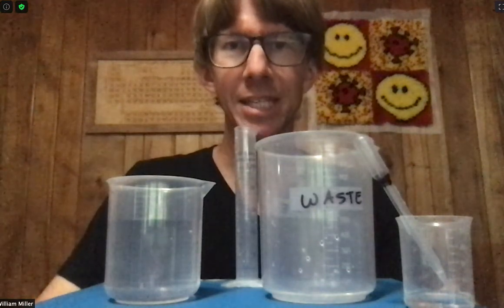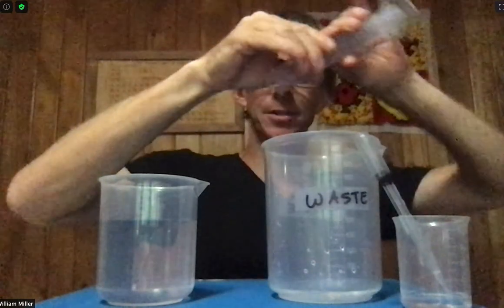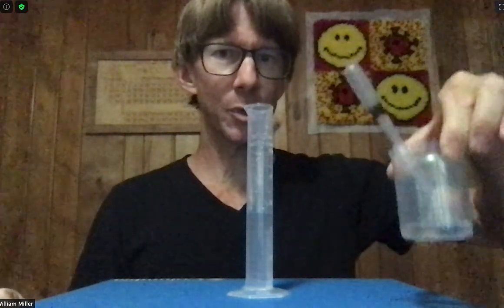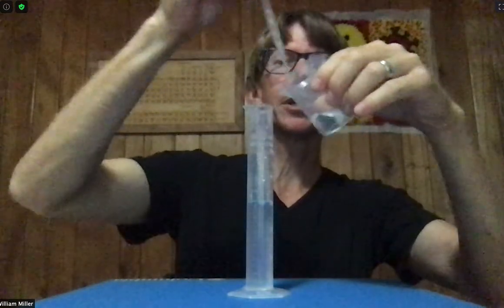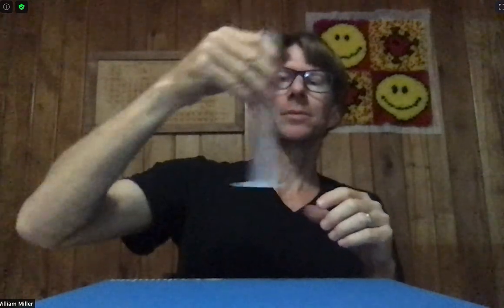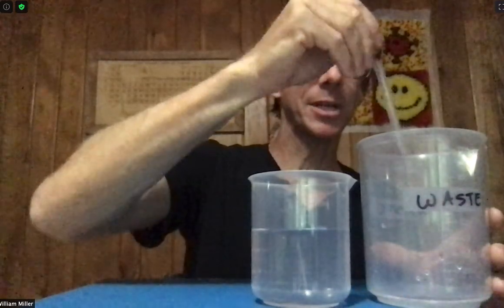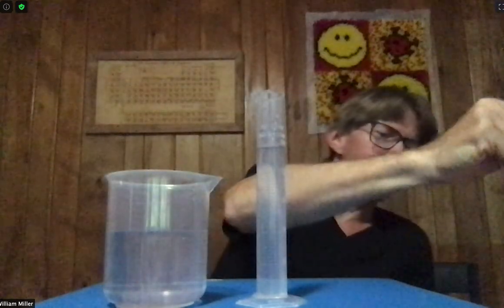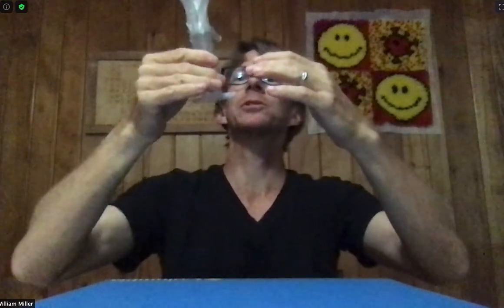Experiment 3 - Density of Saline Solutions - Dilute A Solutionto a Known Concentration